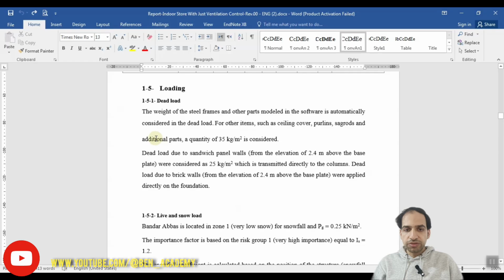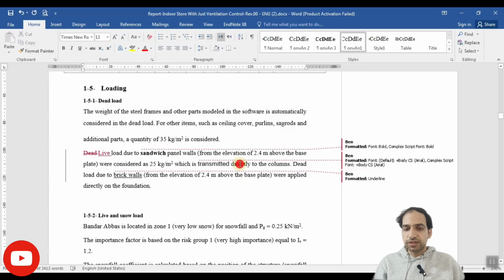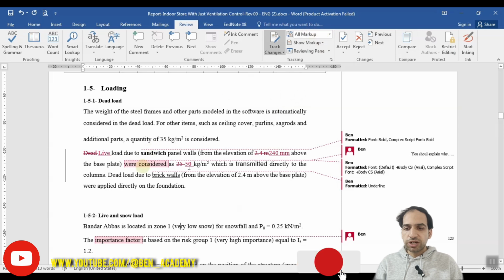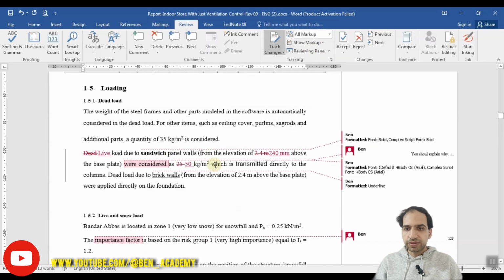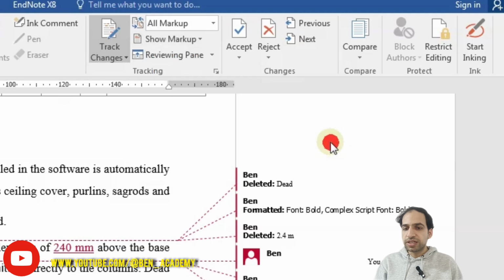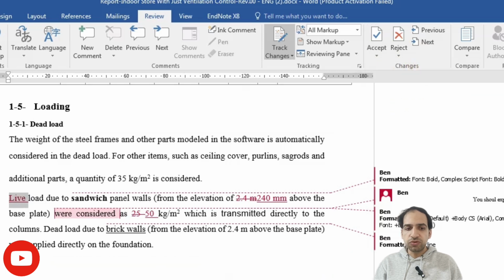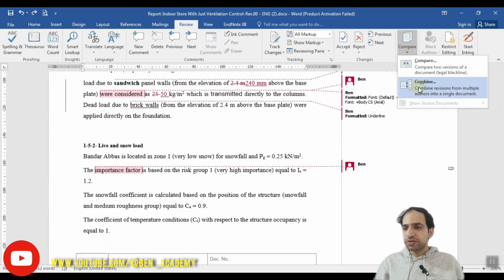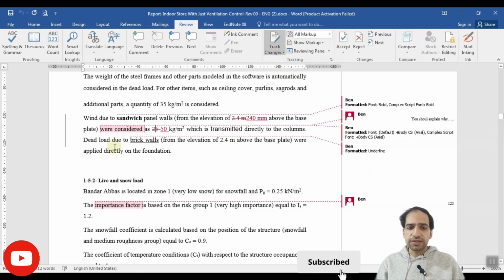How to Use Track Changes & Review Tools in Microsoft Word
In this video, you’ll learn how to use Track Changes and Review tools in Microsoft Word to edit, review, and collaborate on documents efficiently. We’ll walk through how to enable and disable Track Changes, understand different types of edits (insertions, deletions, and formatting changes), and customize how changes are displayed.
You’ll also learn how to add, reply to, and manage comments, switch between Simple Markup and All Markup views, and use the Reviewing Pane to see all changes at once. The video explains how to accept or reject changes individually or all at once, lock Track Changes to prevent unauthorized edits, and prepare a clean final document before sharing or printing.
This tutorial is ideal for students, academics, researchers, engineers, and office professionals who work with reports, theses, contracts, or collaborative documents in Microsoft Word. Whether you’re reviewing someone else’s work or sending a document for feedback, mastering Track Changes will save time and improve accuracy.